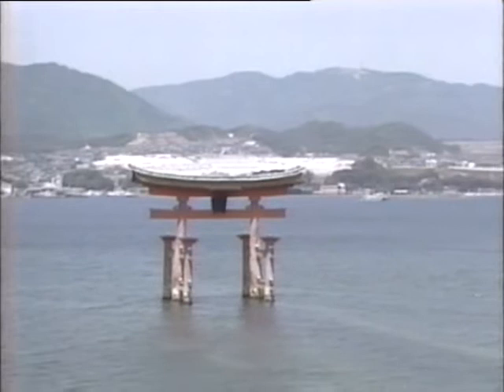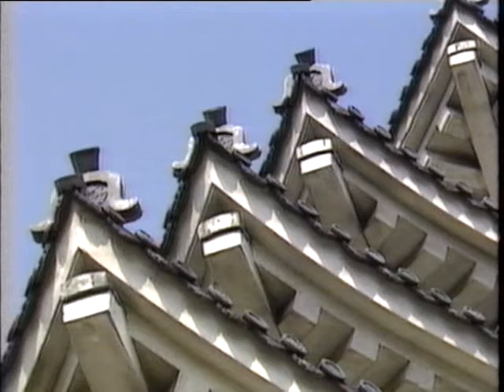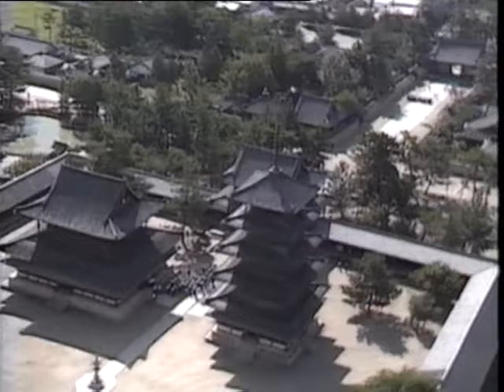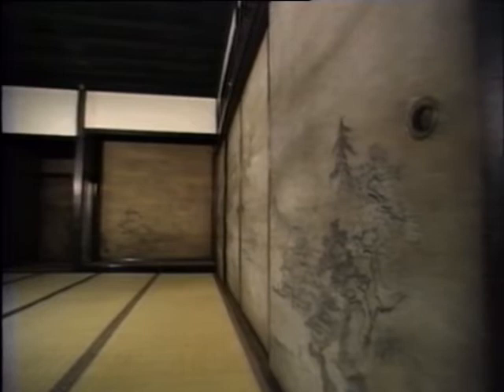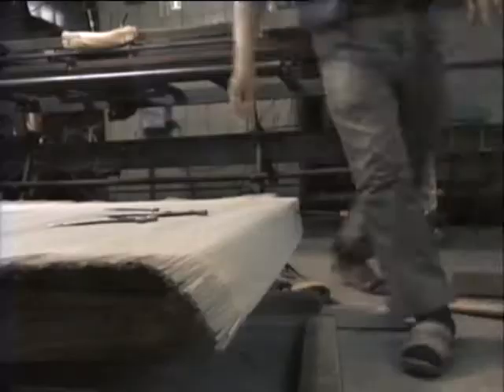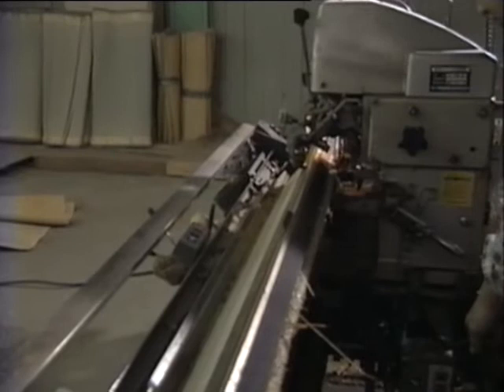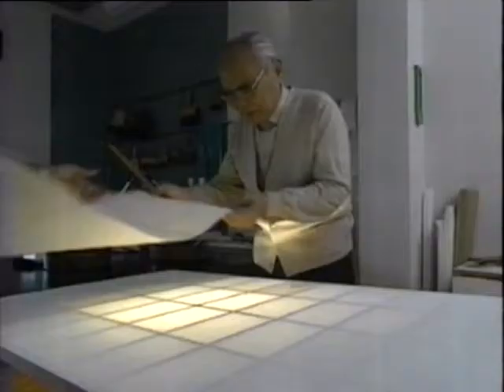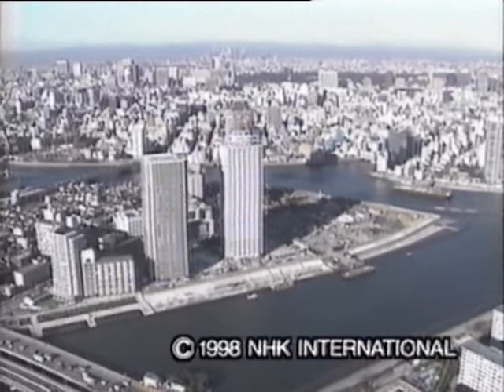Japanese Architecture history